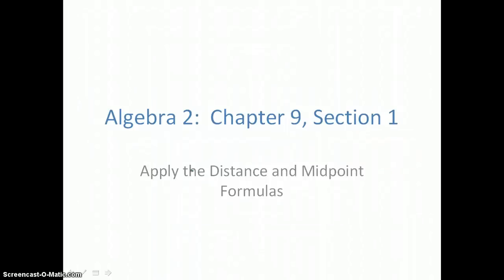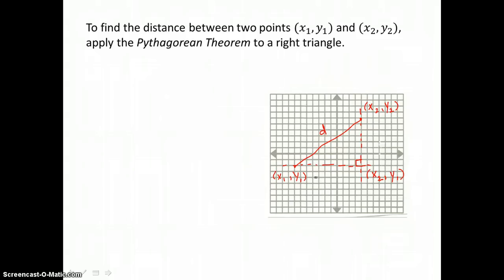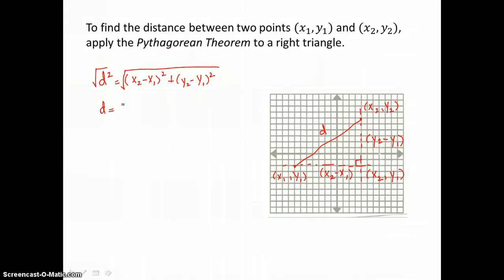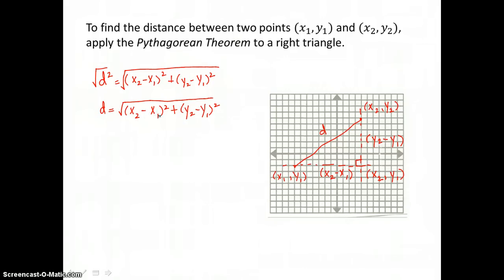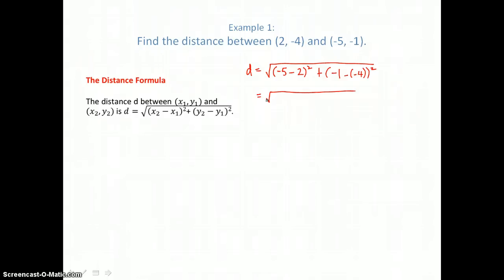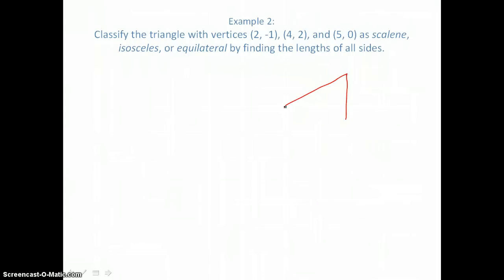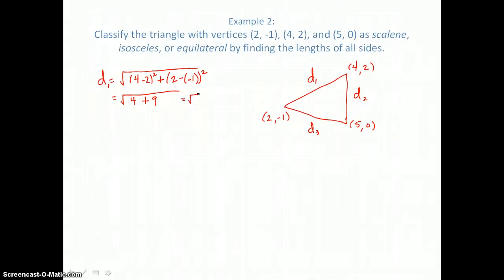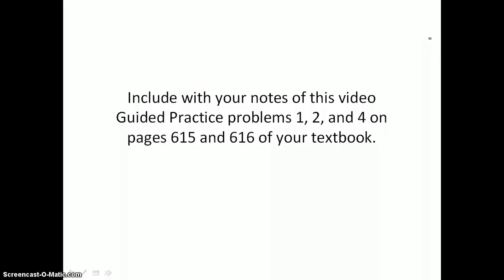Algebra 2: Chapter 9, Section 1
Apply the Distance and Midpoint Formulas